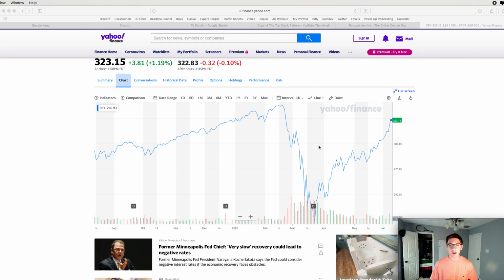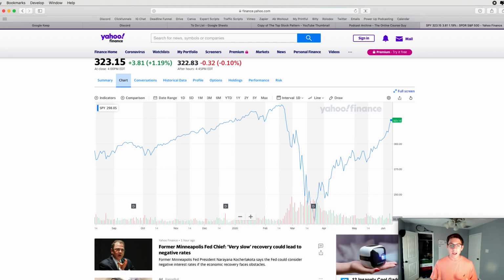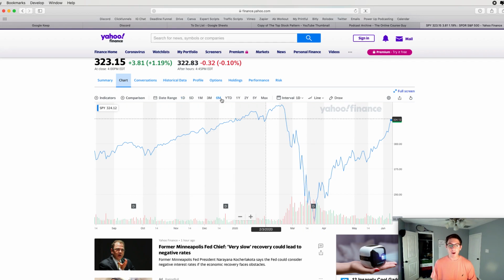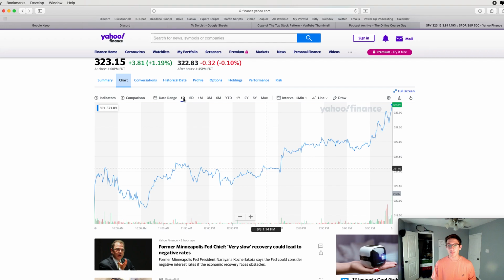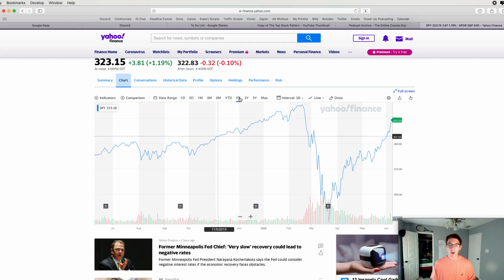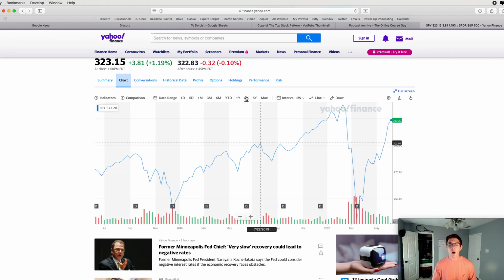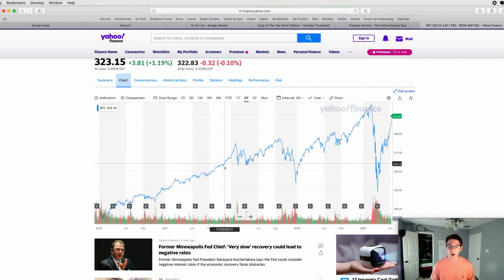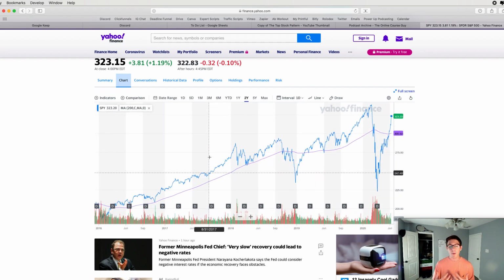How To Use Line Charts To Simplify Your Investing And Trading (Old School)